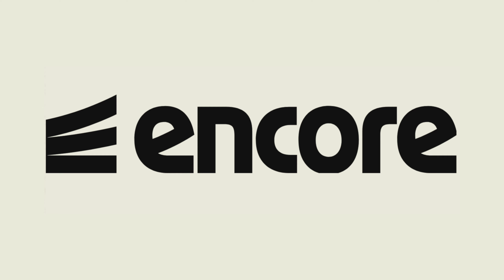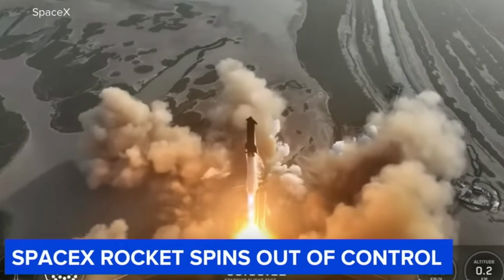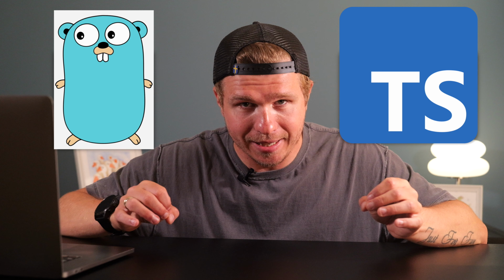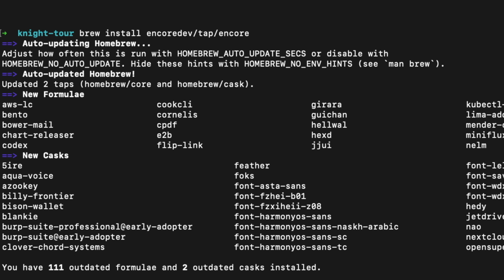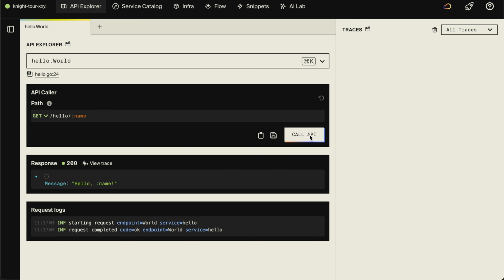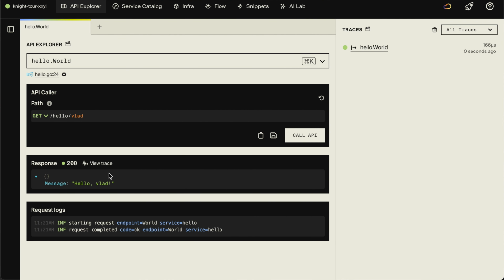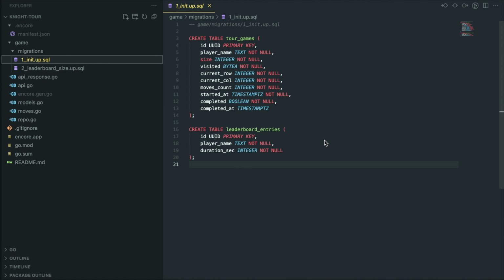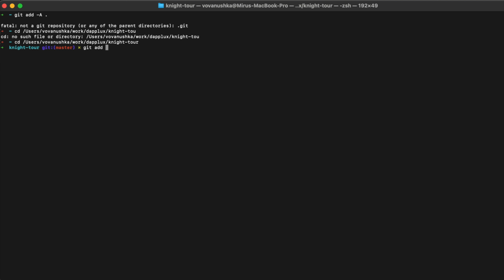Coding a Knight’s Tour Game in 20 Minutes with Encore ⚡ (Zero DevOps!)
Ever dreamed of skipping boilerplate and infrastructure headaches? 🚀
In this video, I'll show you how to build and deploy a full Knight’s Tour game backend in just 20 minutes using Encore, the zero-DevOps backend toolkit for Go & TypeScript.

✅ What you'll see:

Quick project setup (no Dockerfile chaos)

Automatic AWS Lambda, RDS, and CI/CD provisioning

Type-safe code that's actually fun to write

Plus, I'll demonstrate a fully playable client inspired by Netflix’s "The Devil’s Plan" challenge. 🎲

🎯 Perfect for:

Solo devs & small teams

MVP/prototype builders

Developers tired of YAML and CloudFormation

Type-safe Go & TypeScript fans

Stay in tech!